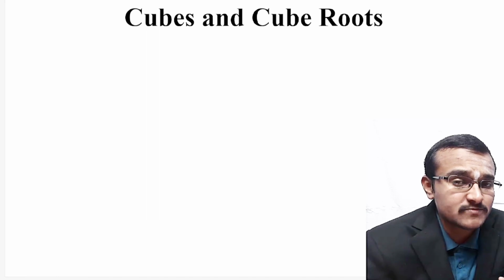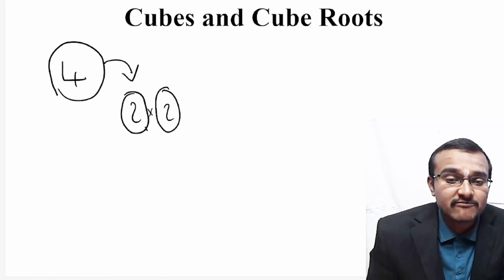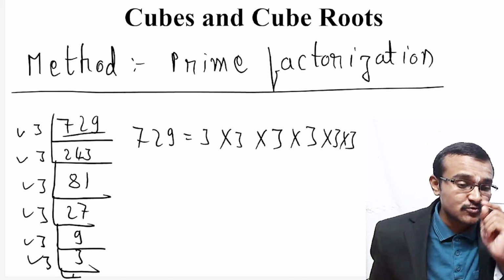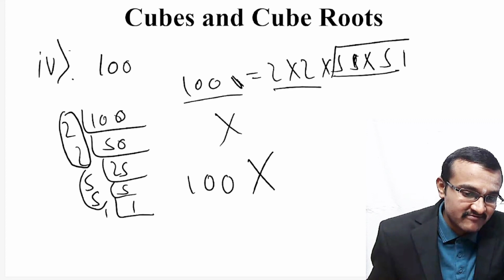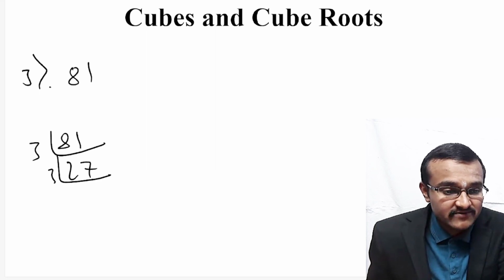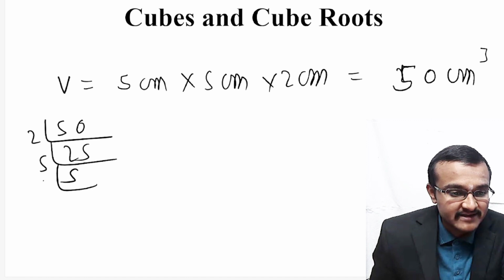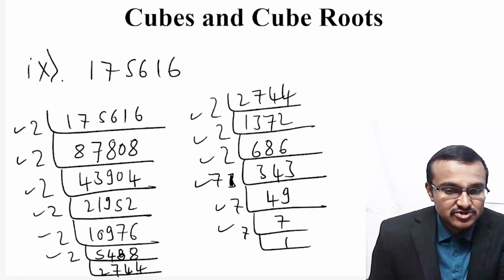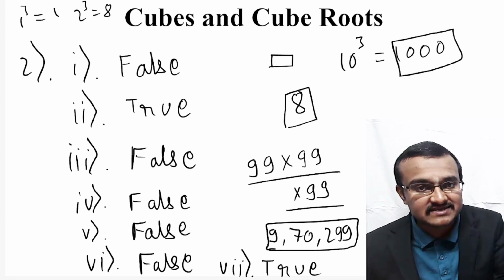8th class maths chapter 6 | in english | Cubes and Cube Roots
8th class maths chapter 6 is based on cubes and cube roots. In this video you can find explanation related to cubes and cube roots. (Explanation is in english language).